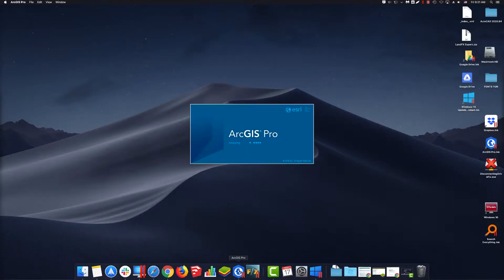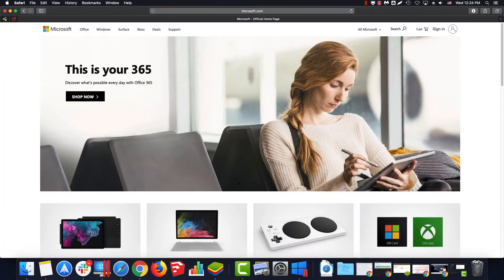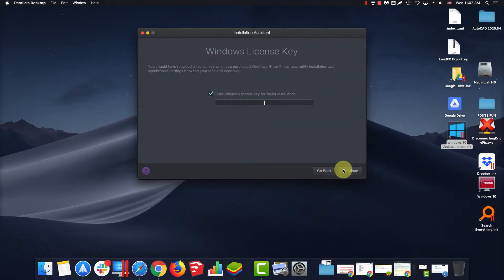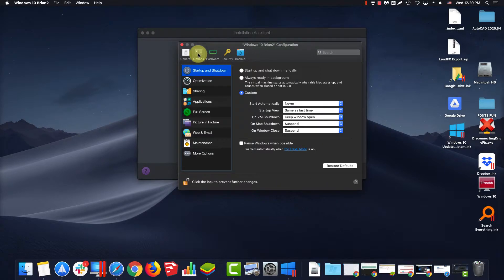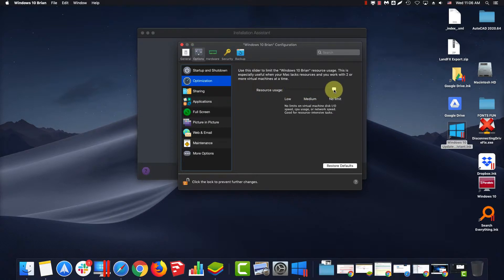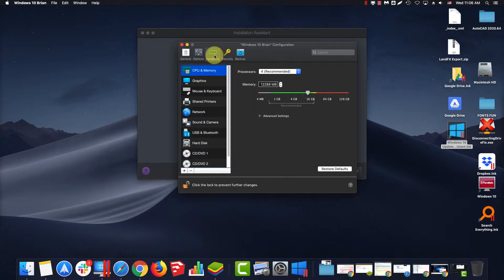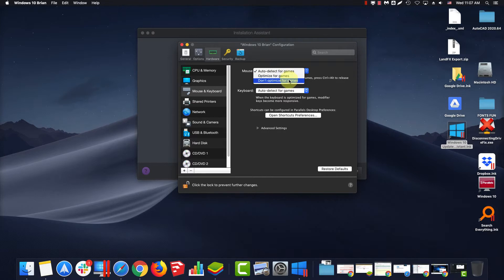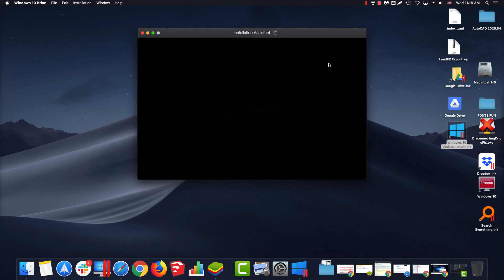Parallels Configuration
Are you a Mac user, or always wanted to try it out? Have you been held back by Windows-only programs? Well, no more! With Parallels, you can run Windows programs on your Mac computer as if they were made for it. We'll show you how to download and install Windows 10 on Parallels, set up a virtual machine, and configure all the settings.